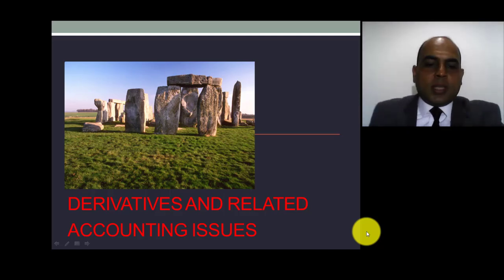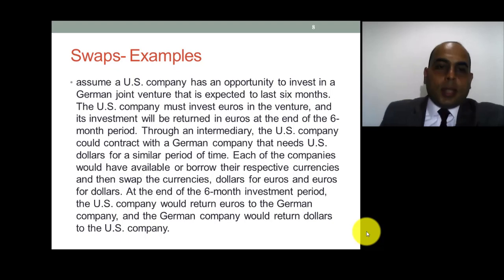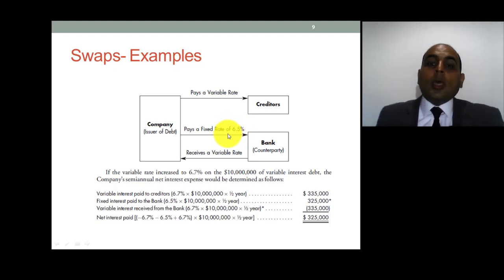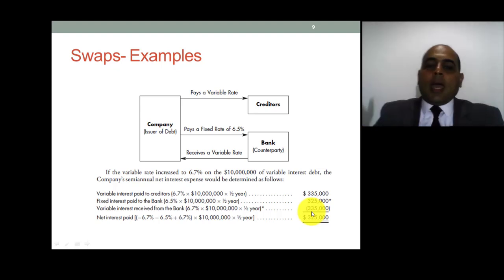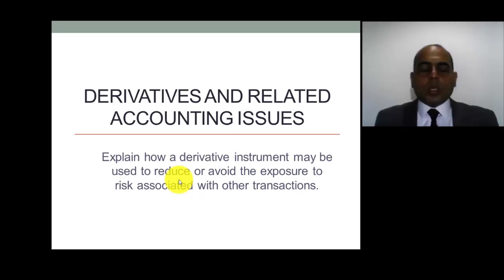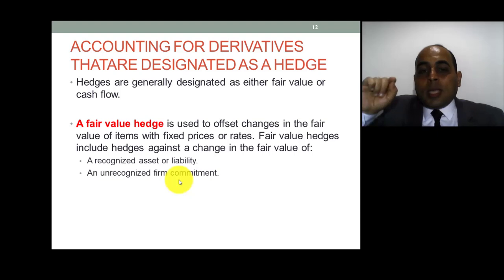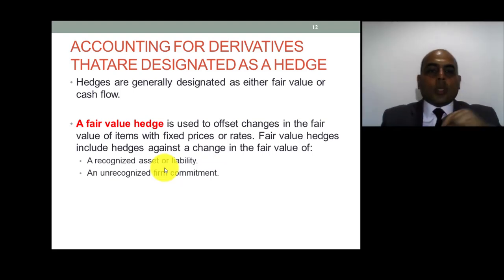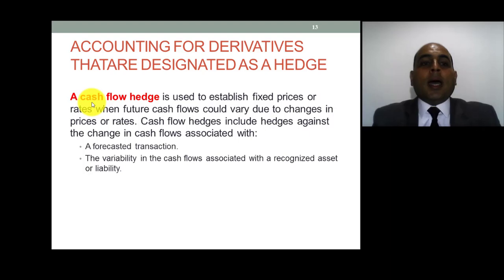Financial Reporting: CH5 Derivative Instrument LO5,LO6